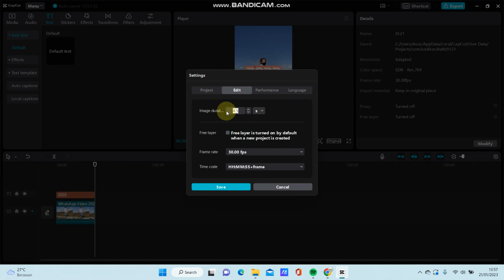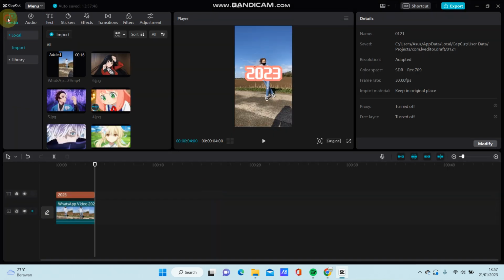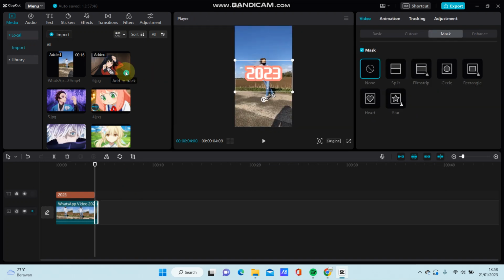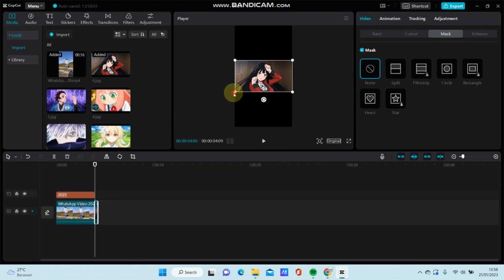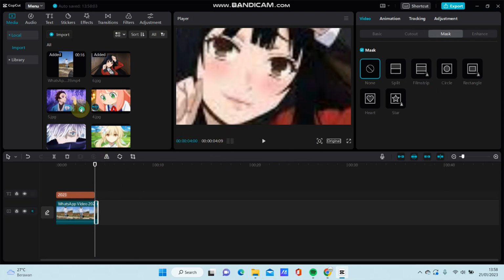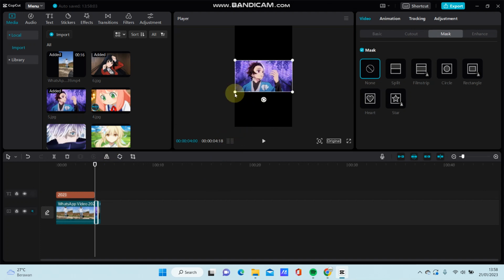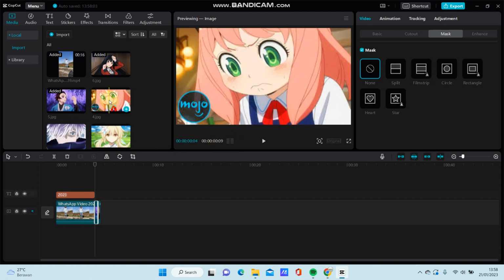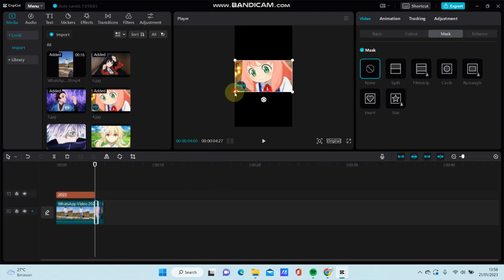How To Easiest 2023 Season Recap Video Edit Tutorial On CapCut PC | Photos Recap Tutorial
This is how to Easiest 2023 Season Recap Video Edit Tutorial On CapCut PC